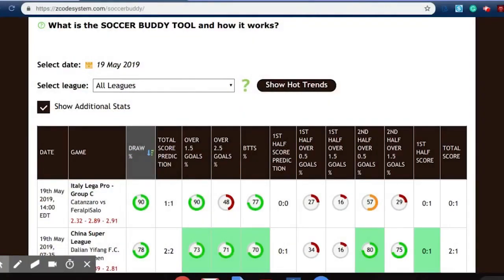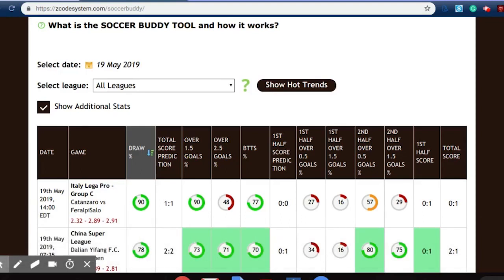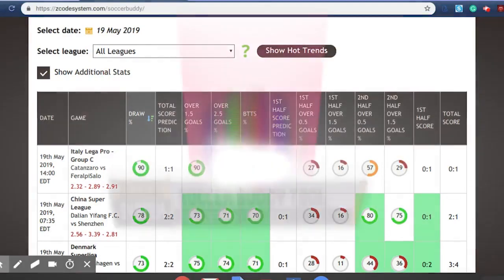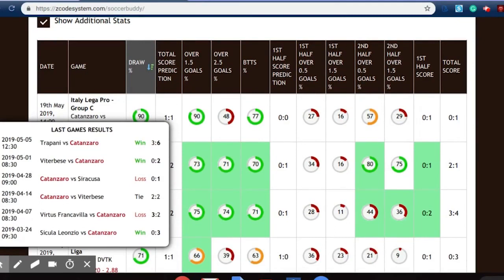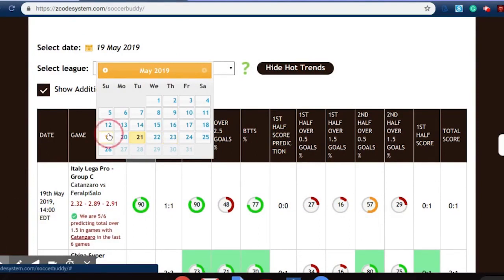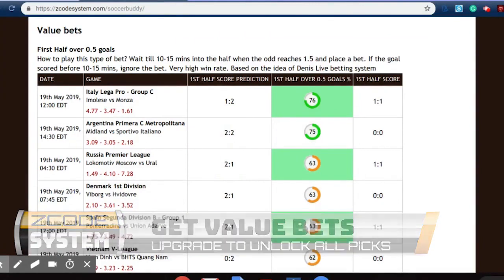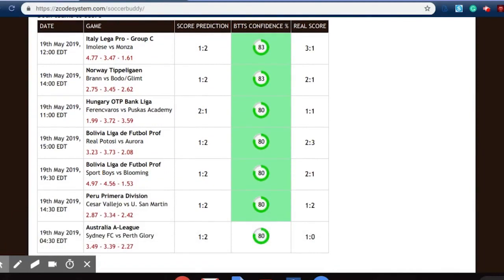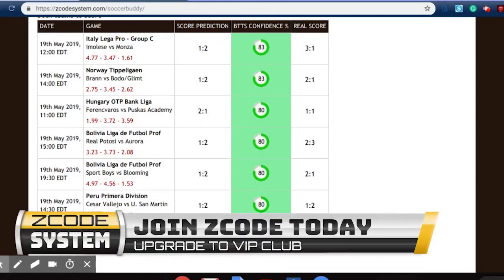Soccer Predictions Today - Get Soccer Predictions For Today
Soccer Buddy Tool, a new soccer predictions tool that scans all the soccer leagues we have to quickly spot anomalies and value bets where certain outcome has higher probability, such as possible draws, possible half Over/Under, “both teams to score”, “first half over 0.5 goals” etc.

Soccer Buddy tool is using advanced scores prediction formula that takes into account 80+ parameters, optimized on the historical data to perform 10,000 simulations of the game and predict the probability of a draw.

The color coding shows the confidence levels. The tool analyses all the soccer games of the day through many popular leagues and tries to find anomalies and value bets where certain outcome has higher probability, such as possible draws, possible over, "both teams to score", "first half over 0.5 goals" etc.

Translated titles:
Predicciones de fútbol para hoy: obtenga predicciones de fútbol para hoy

Fußballvorhersagen heute-Holen Sie sich Fußballvorhersagen für heute

Prédictions de football aujourd'hui-Obtenez des prédictions de football pour aujourd'hui

Previsões de futebol hoje-obtenha previsões de futebol para hoje

Прогнозы на футбол сегодня-получите прогнозы на футбо